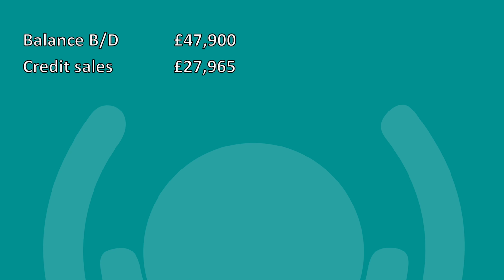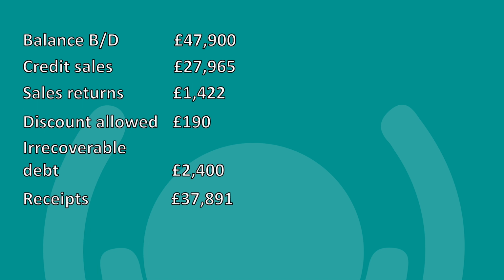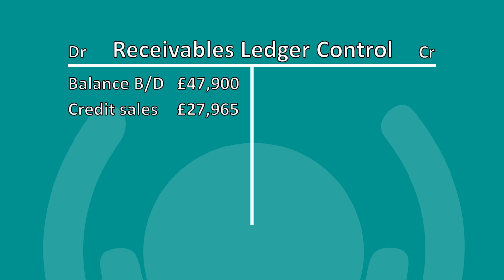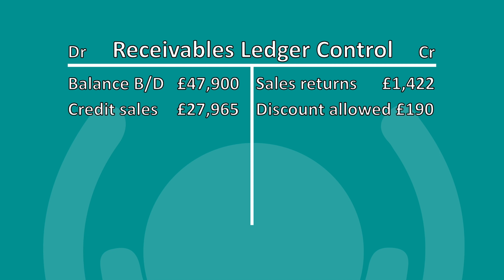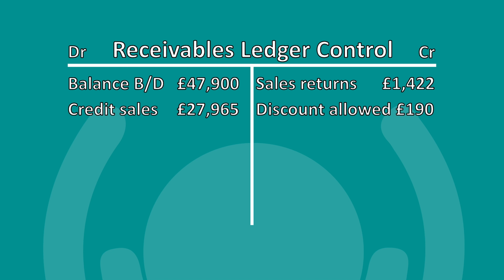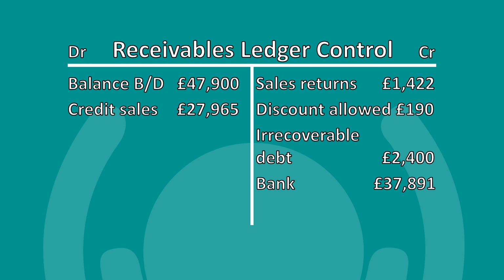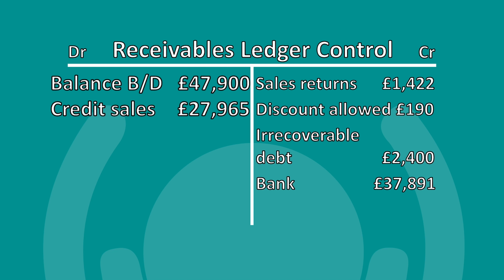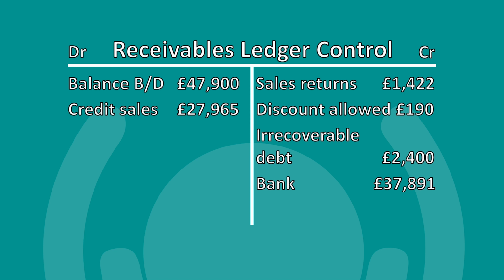AAT Level 2 - Preparing the Receivables Ledger Control Account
Within this video I'll take you through how to prepare the receivables ledger control account. This includes what the account actually is, how it's used and lastly the transactions plus an example of how it's prepared.